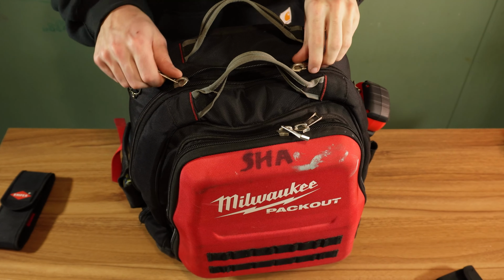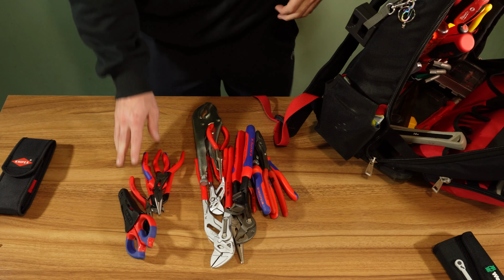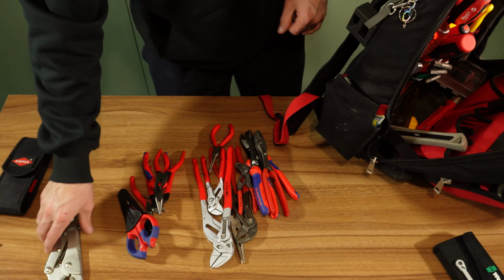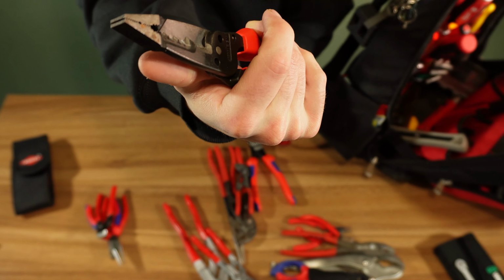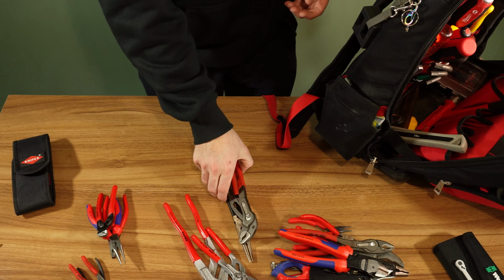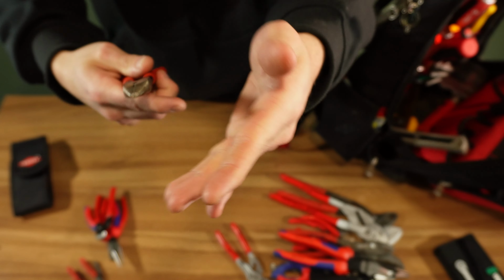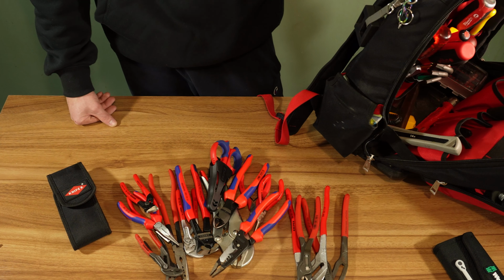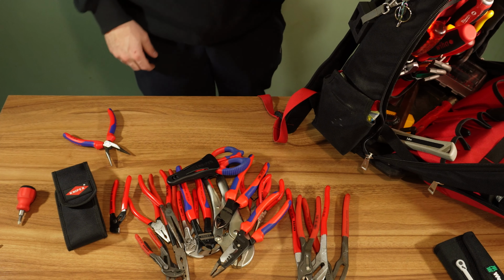All the Knipex Tools I Carry Breakdown and Bag Update!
Thank you guys for watching if you want to support the channel even more feel free to like and subscribe. only if you enjoy the content of course. seriously do appreciate all the support and hope you guys are doing well. if youre not hope you have someone to talk to. dont bottle em up!